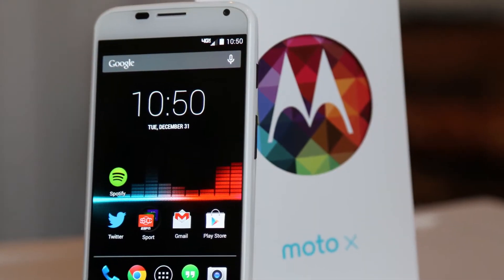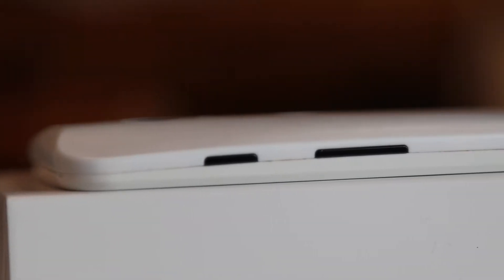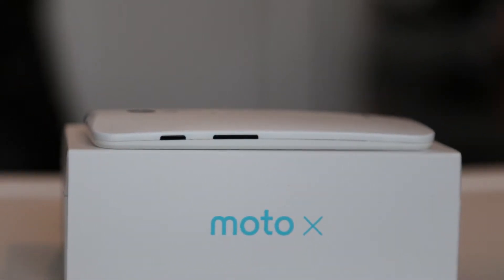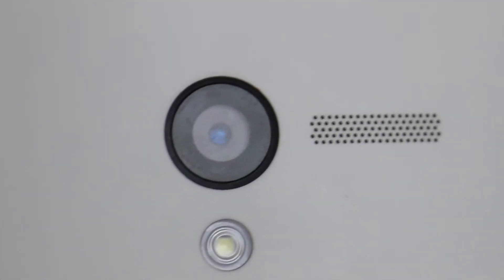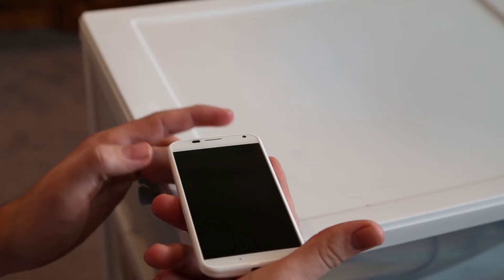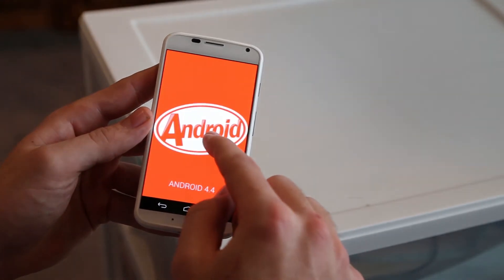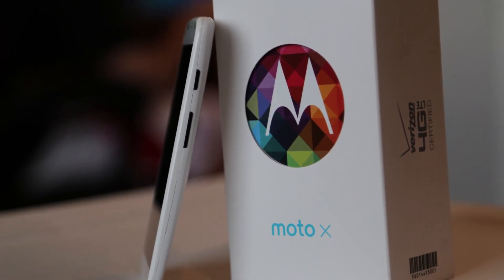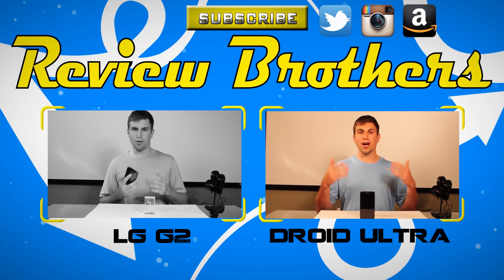Verizon Moto X Review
Description: The 2 Review Brothers give a looksy to the cheapest high-end smartphone available and walkaway with some great things to say. The Motorola X was a first in a lot of ways. One, it was one of the first phones to be able to customize everything online. Two, it is all made in the USA. 3, its ful retail price is $500! At that price point, somethings have to be taken out of its overall quality, but by-in-large, this phone rocks. BUY

Transcription: